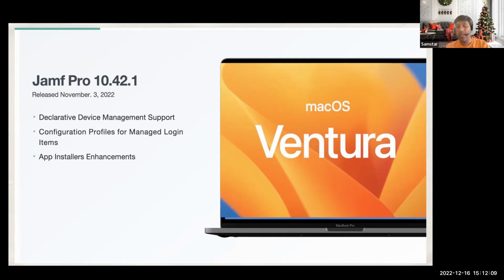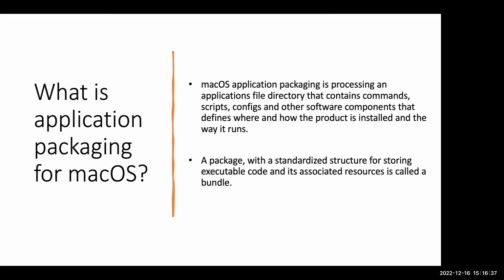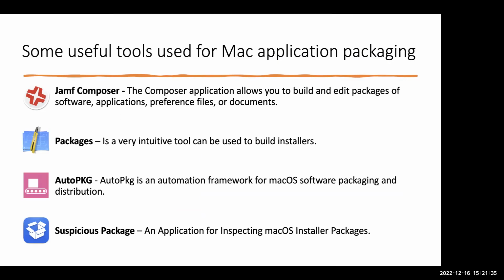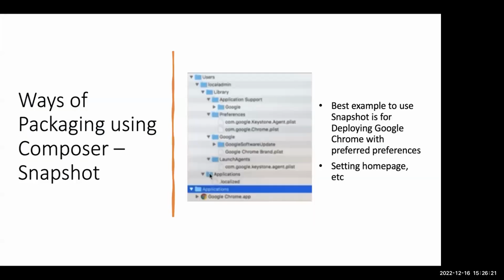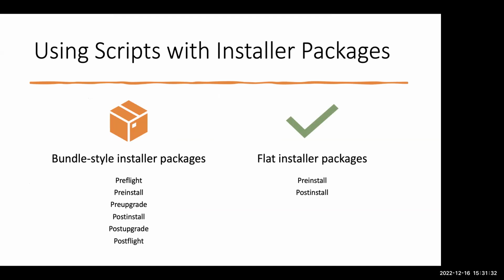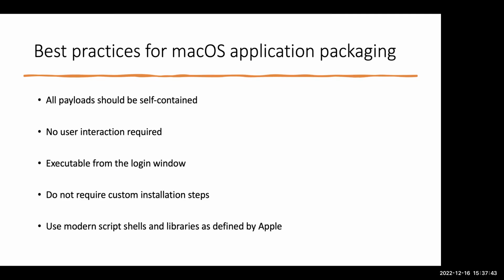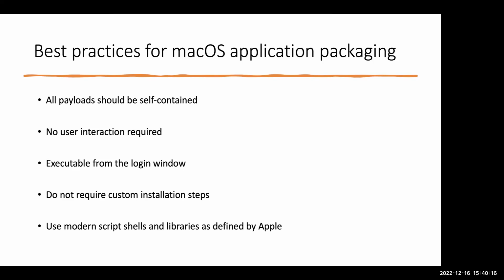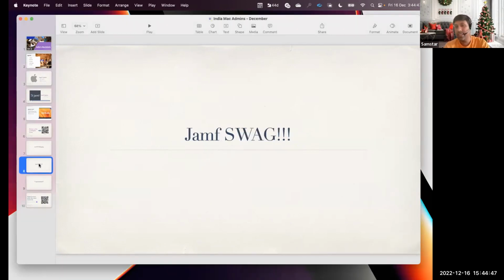India Mac Admins Monthly Meetup - December (Virtual)